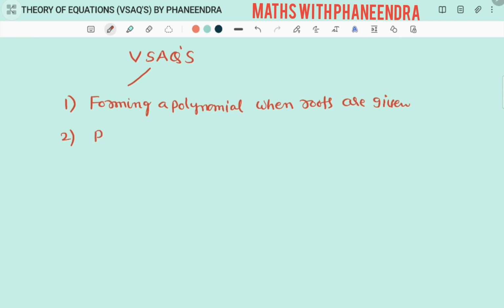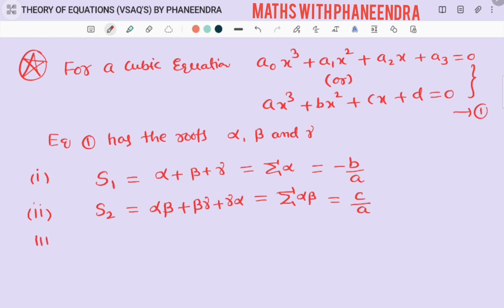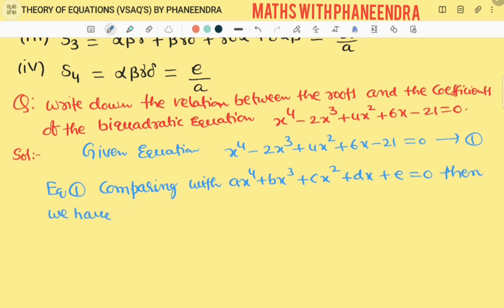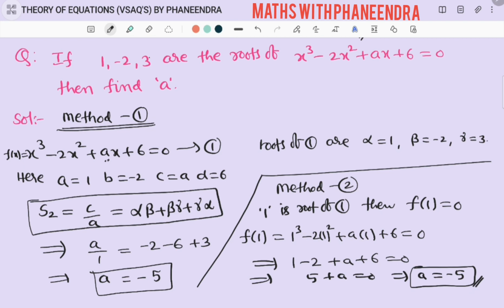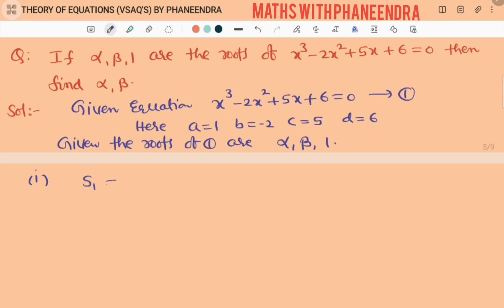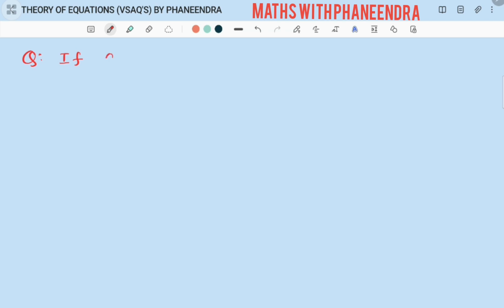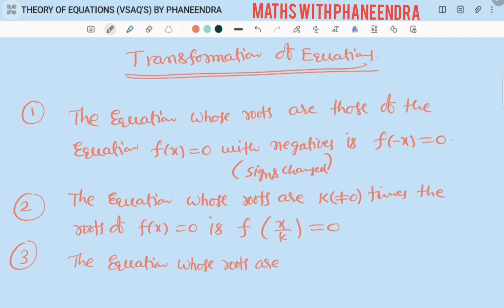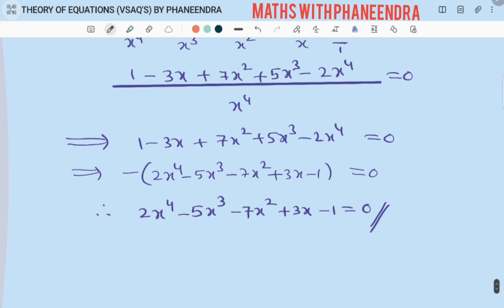theory of equations VSAQ'S forming a polynomial relation between roots and coefficients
theory of Equations VSAQ'S
class12thncert CBSE Integration by using Partial fractions Ex:7.5